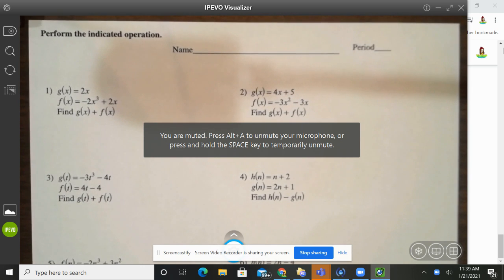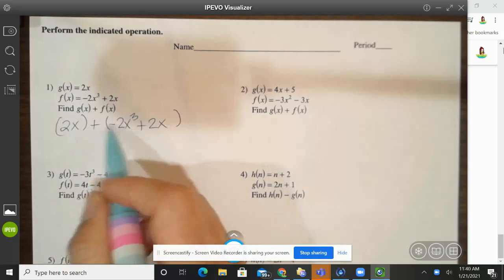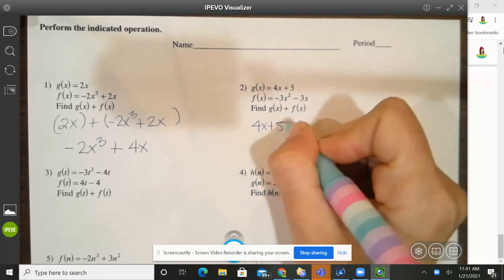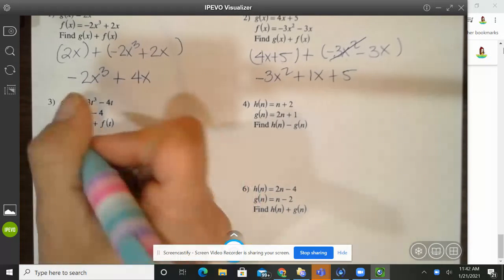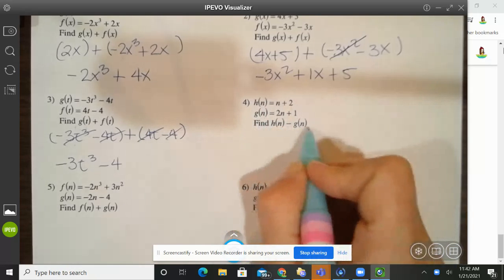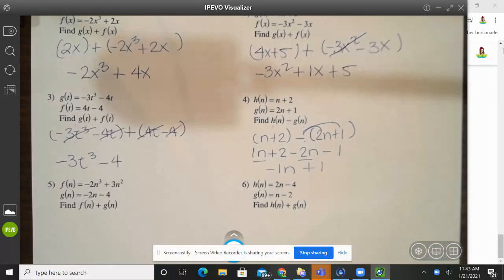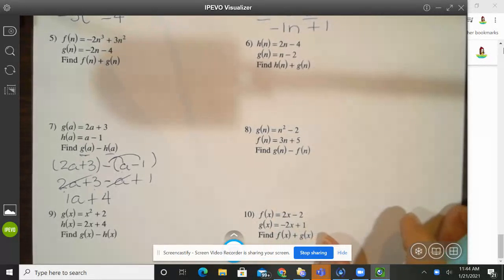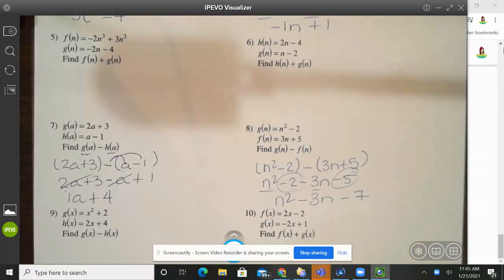Adding/Subtracting Functions Notes